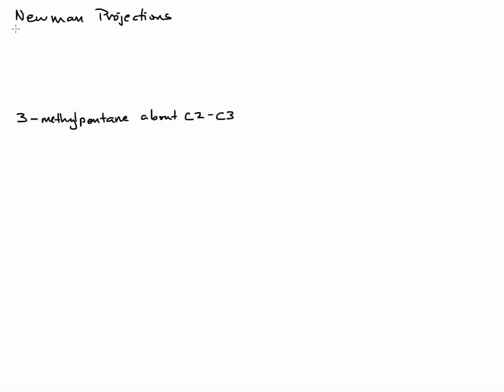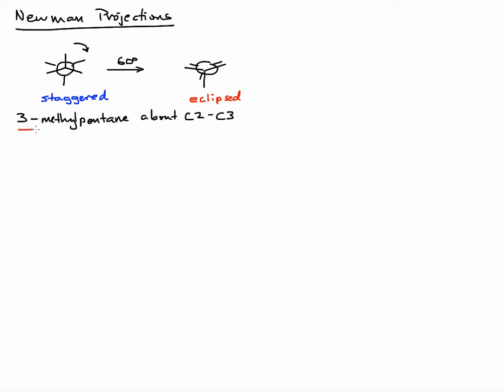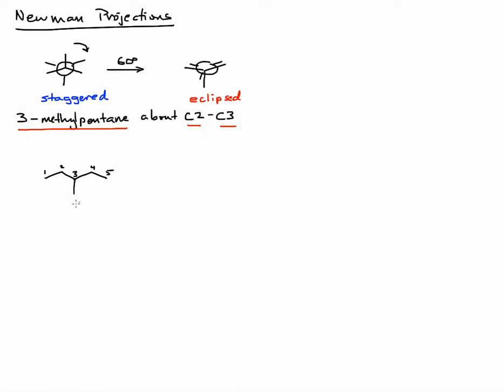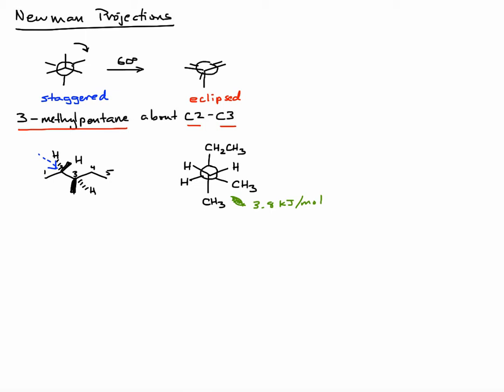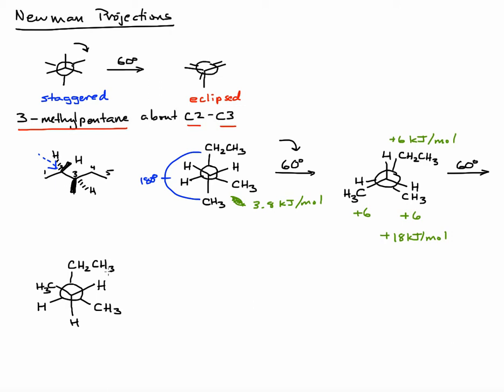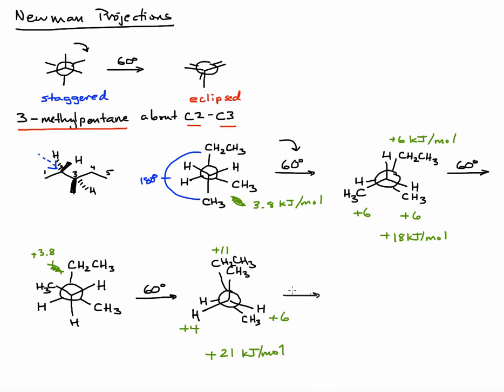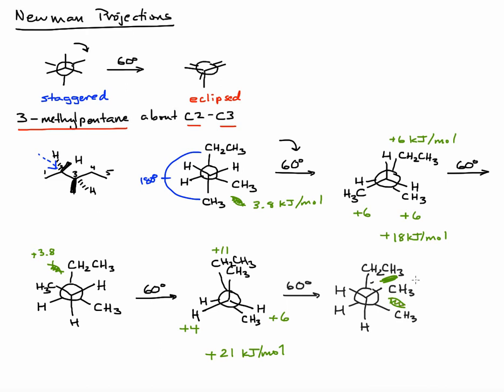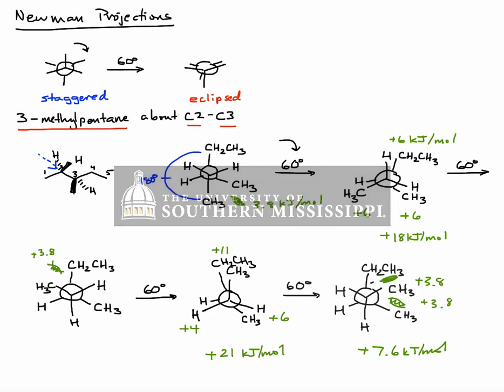Drawing the Newman Projection in Organic Chemistry for Conformational Analysis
A brief tutorial screencast on the concept of conformational analysis and drawing Newman projections.